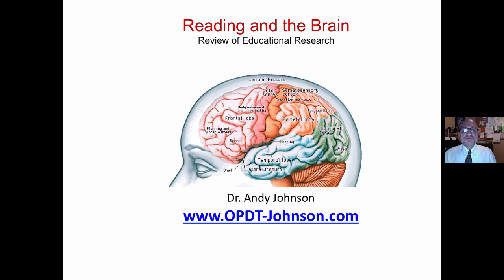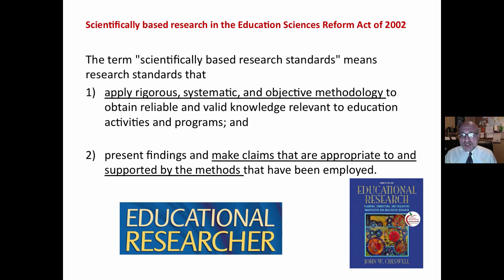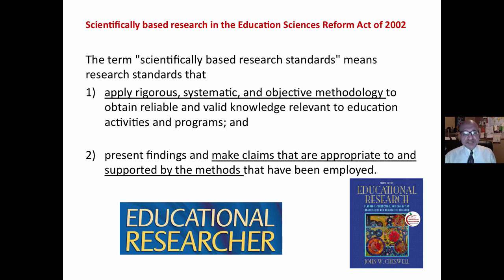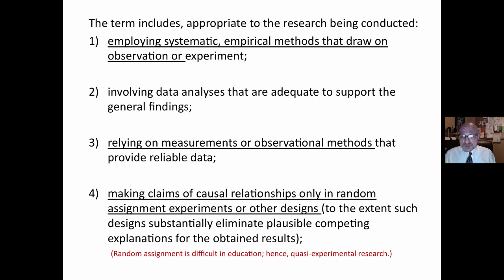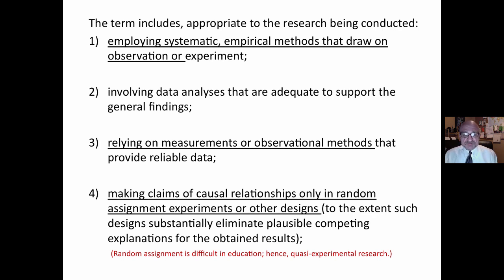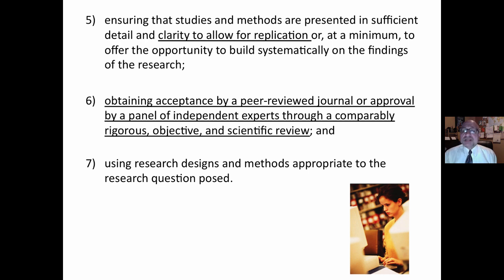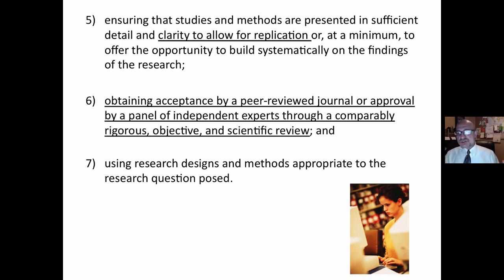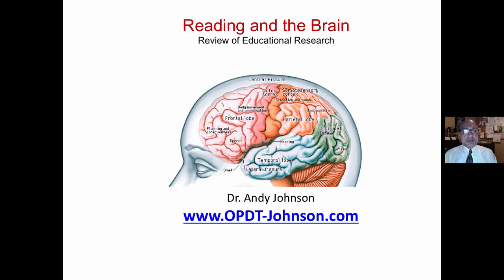Scientifically Based Research in the Education Sciences Reform Act of 2002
This 3-minute video describes the basic elements of educational research as defined by the Scientifically Based Research in the Education Sciences Reform Act of 2002.  Dr. Andy Johnson.